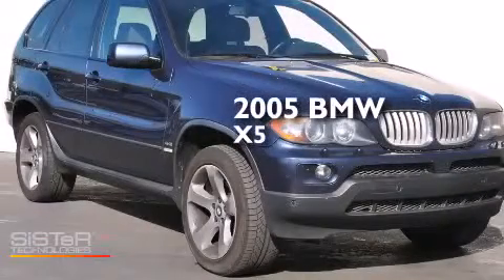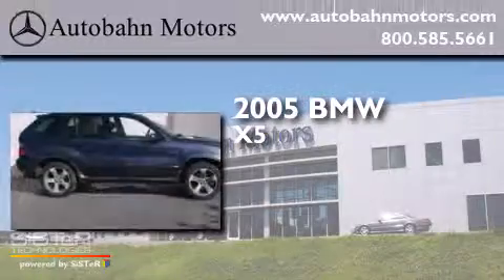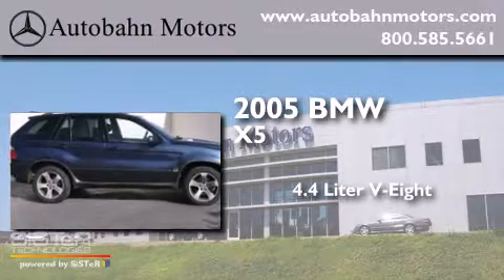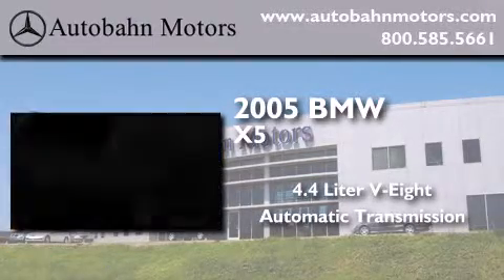2005 BMW X5 Belmont CA 94002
We've been honored to serve the Belmont CA area , we promise that your experience at our dealership will exceed your expectations ! Year : 2005 Make : BMW Model : X5 Engine : 4.4L V-8 cyl Trans . : Automatic Exterior : Blue Miles : 102,296 Interior : Brown Autobahn Motors 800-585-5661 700 Island Parkway Belmont , CA 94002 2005 BMW X5 Belmont CA